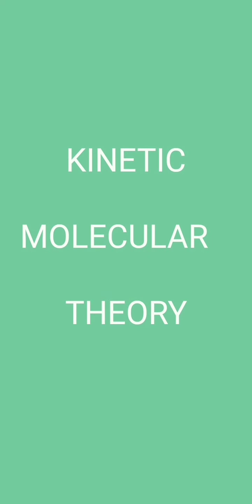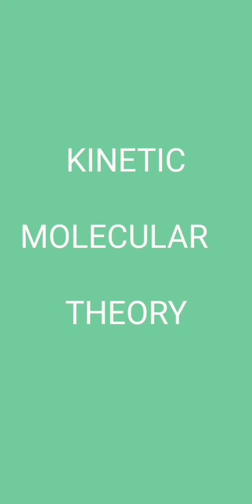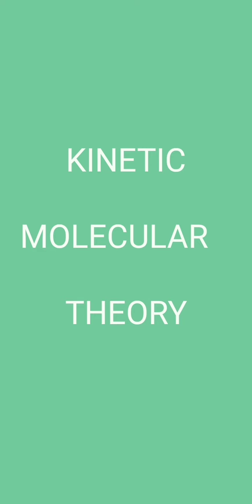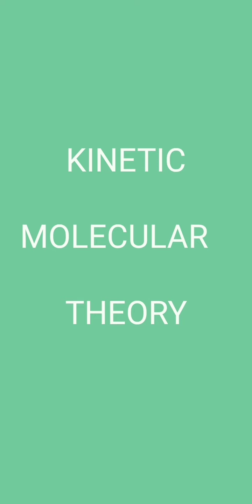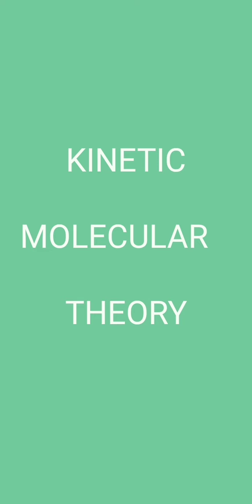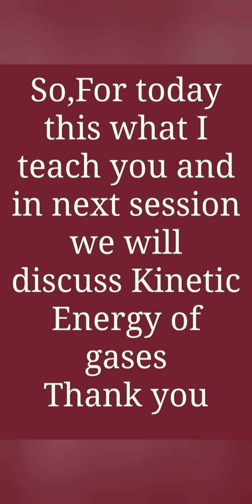KINETIC MOLECULAR THEORY Part-1